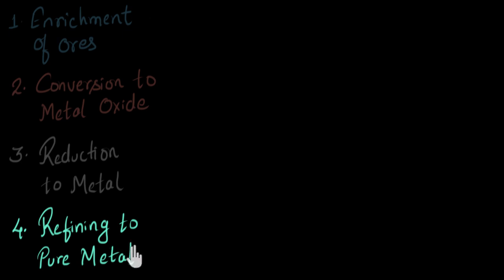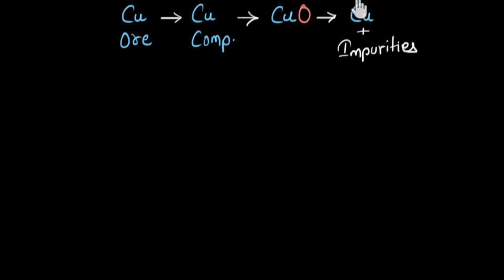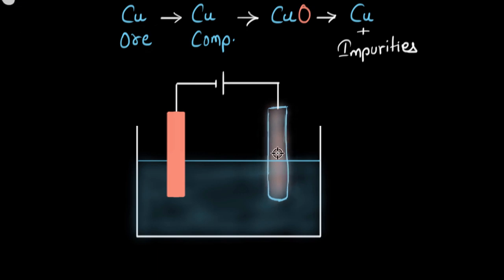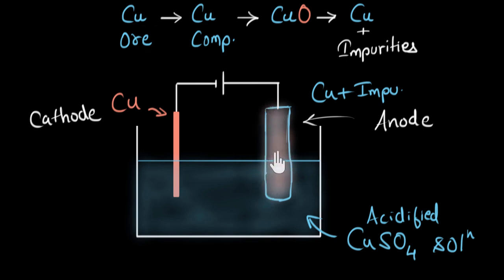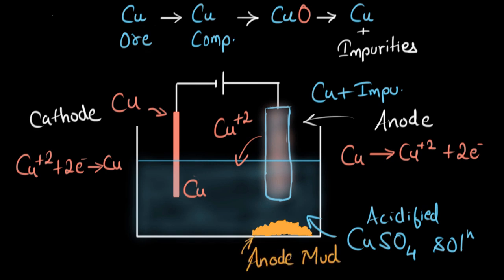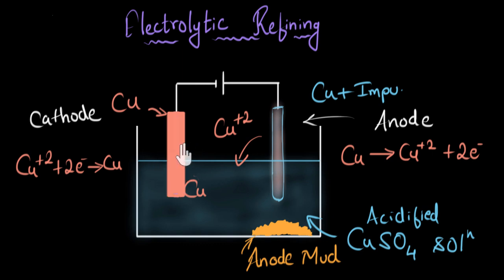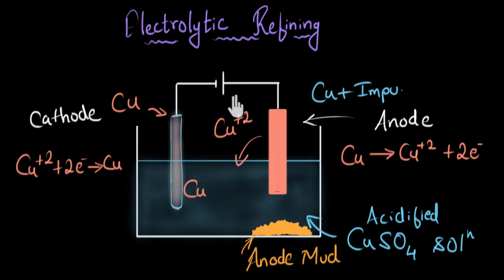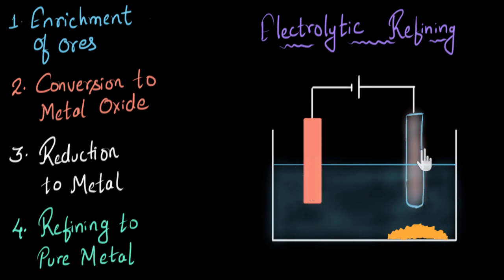August 22, 2025